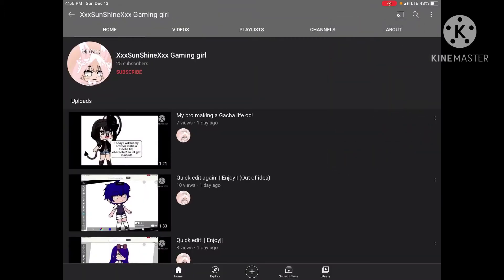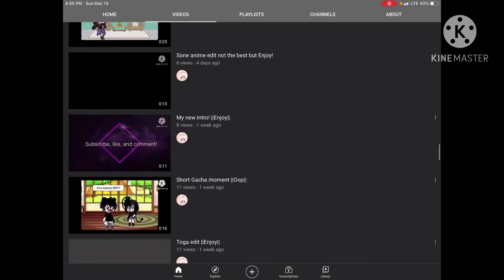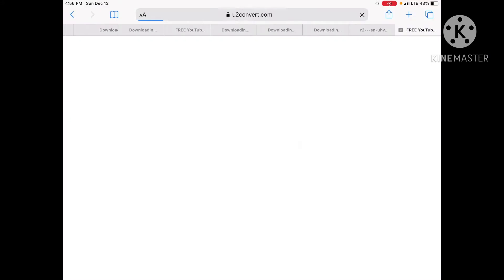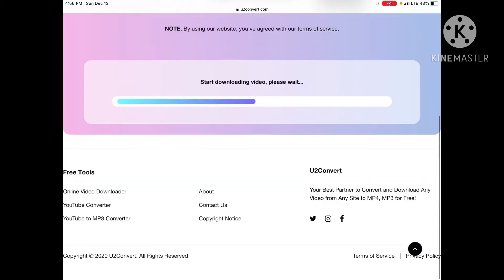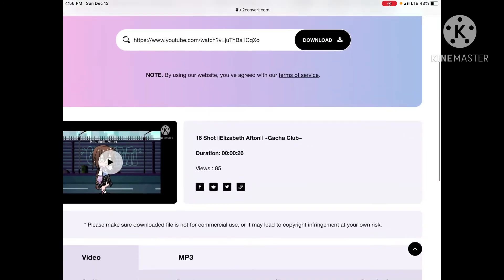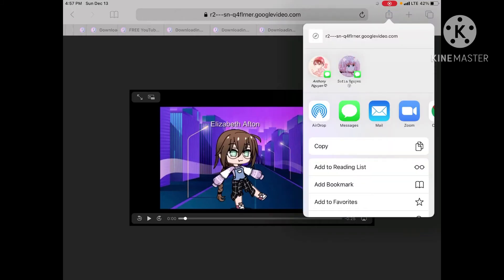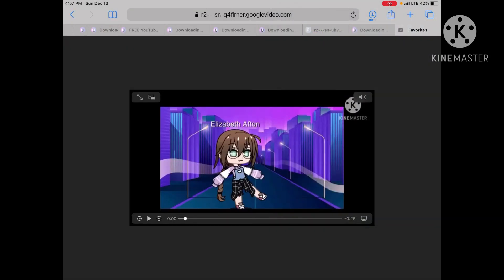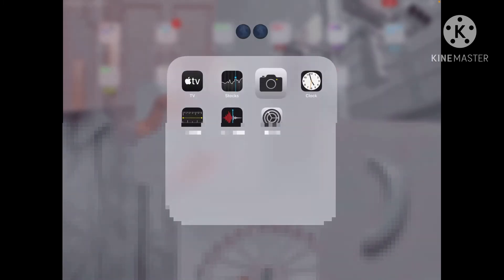How to save YouTube video to camrea roll (REMAKE)